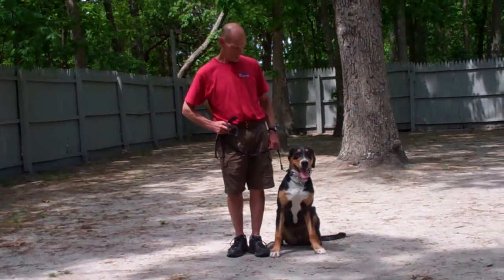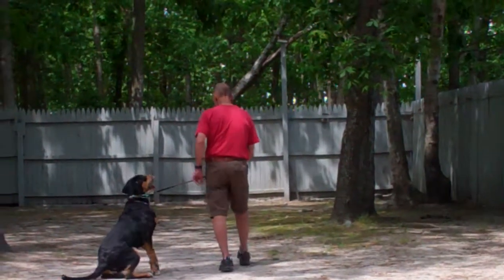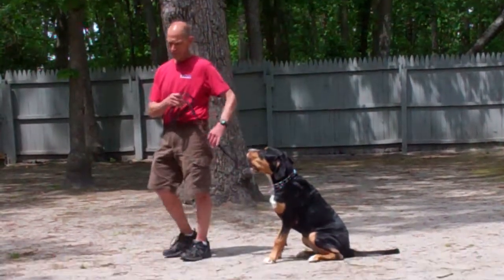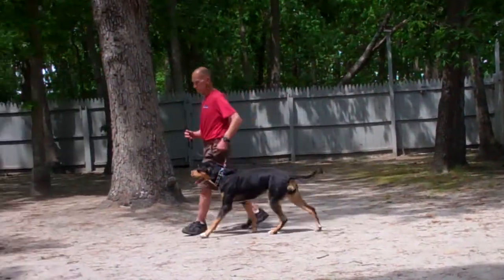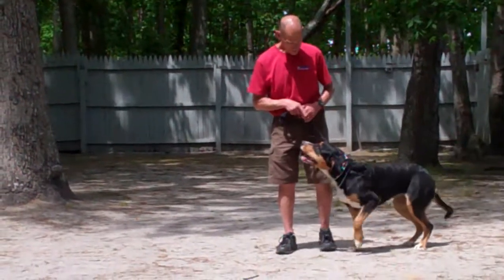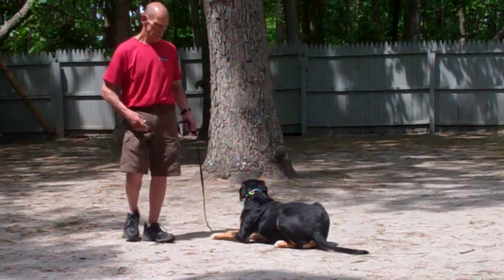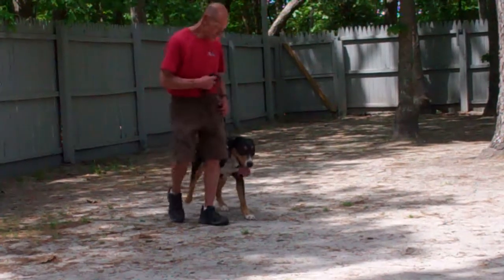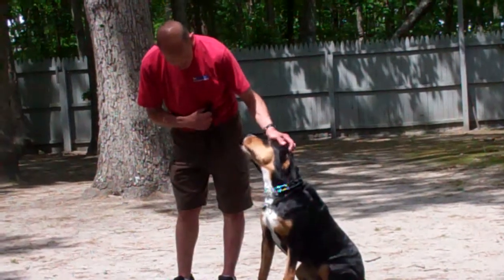Zoey.mp4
Zoey the greater swiss mountain dog completes the obedience commands that she learned while attending Williams Dog Training Company